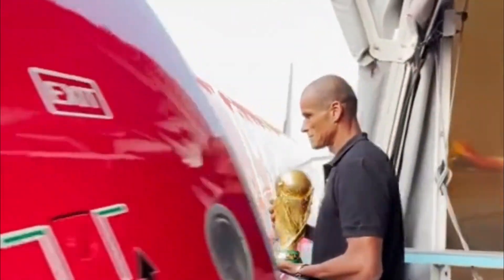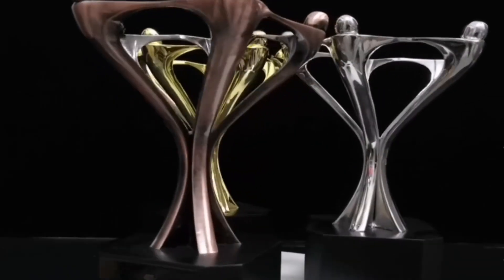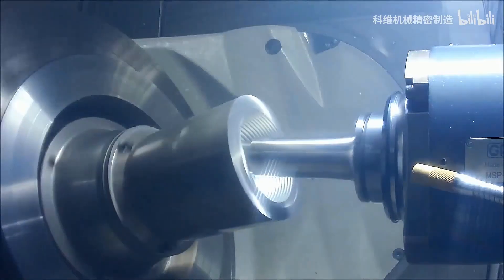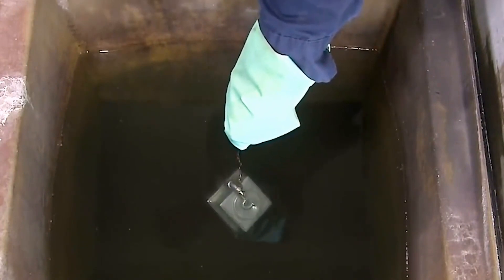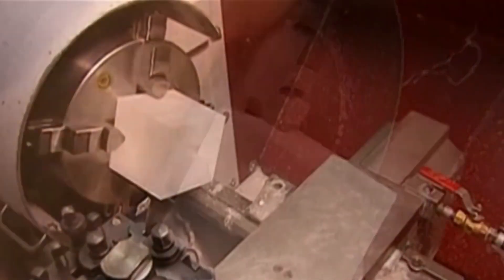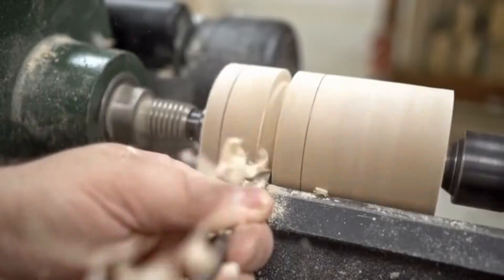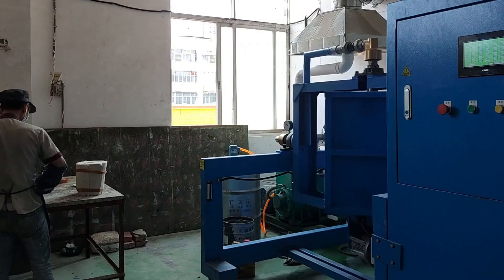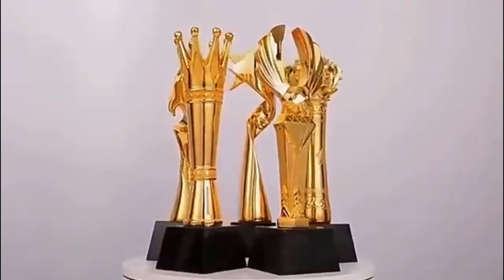FIFA World Cup Trophy, How to Make Trophies?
The 2022 World Cup is in full swing in Qatar. In addition to the wonderful events, the World Cup trophy is also a topic of concern. Maybe some people are curious about how it was made?

To build this 36cm high cup, FIFA used 4.97kg 18K pure gold as the main body of the cup, and two layers of malachite were used as the base, with a total weight of 6.2kg.

Besides World Cup trophy, how those trophies are manufactured in our daily life? In this video, we will mainly talk about the manufacturing process of several types of trophies.

00:45  1. Metal trophy
02:10  2. Crystal trophy
02:48  3. Acrylic trophy
03:31  4. Wooden Tropy
04:19  5. Resin Trophy